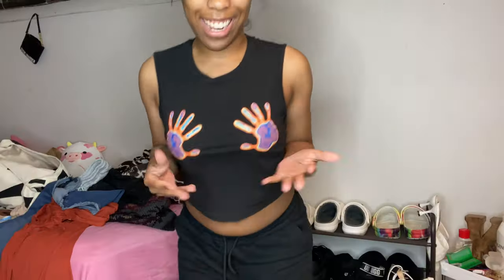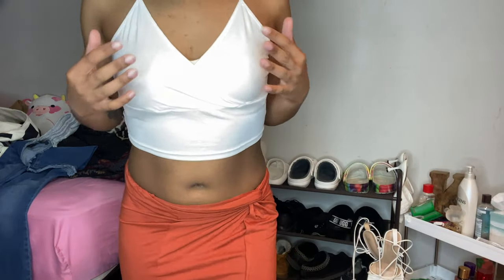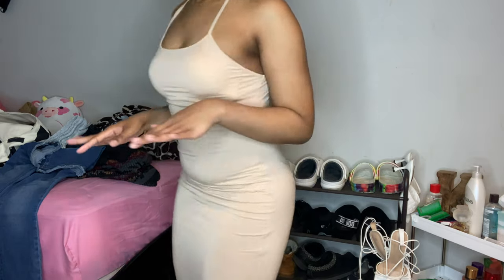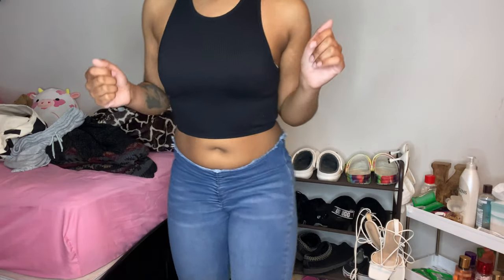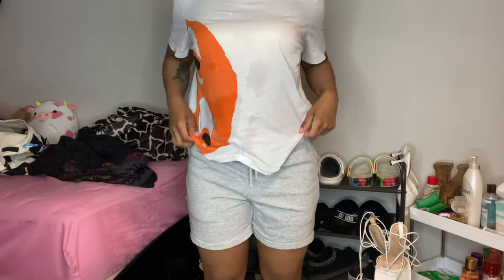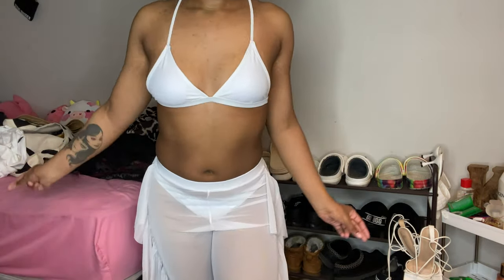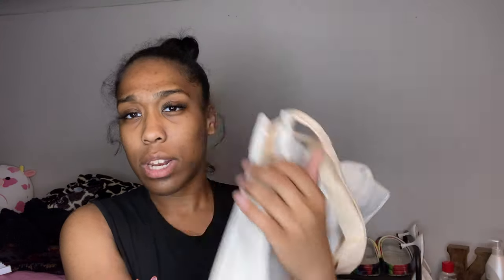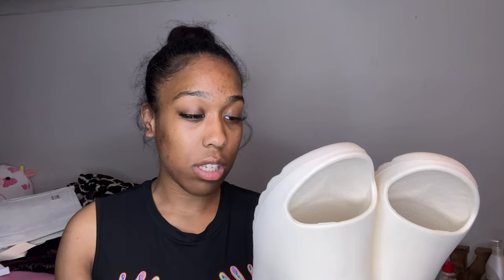shein try on haul spring/summer 2022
Links 🖇

3pack High Cut Bikini Swimsuit & Ruffle Trim Beach Pants